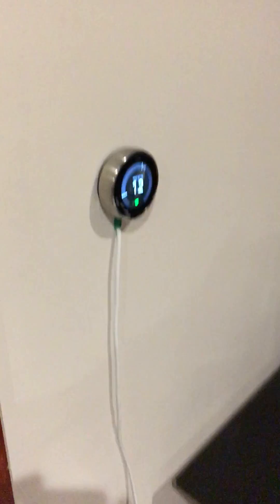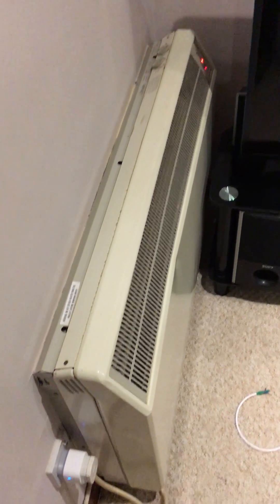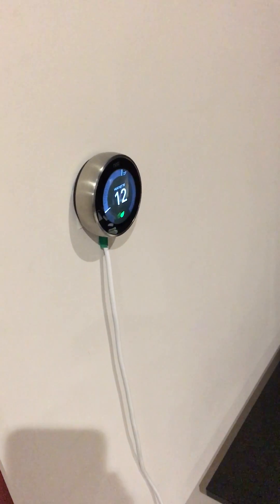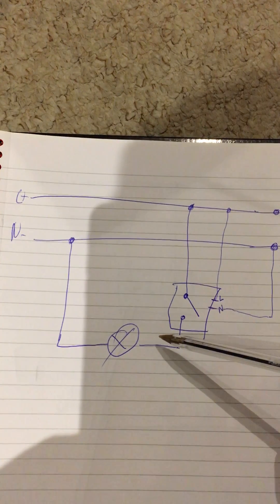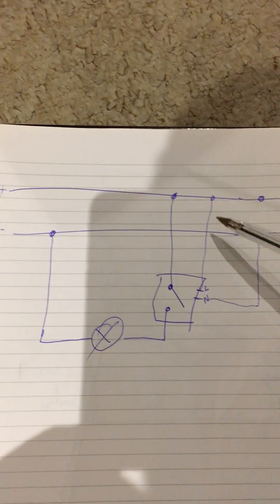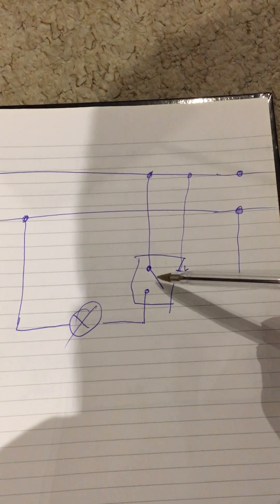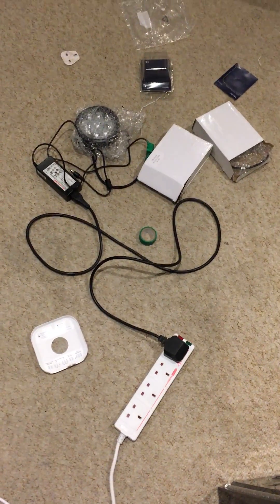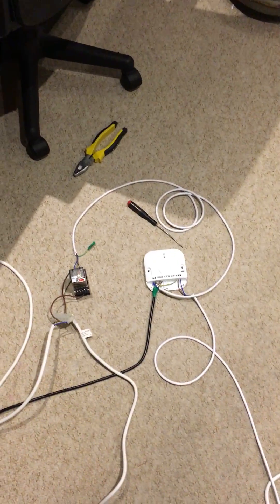Using the Nest self-learning smart thermostat to control big electrical equipment with a relay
Using the European version of the smart Nest learning thermostat (3rd gen) to control big electrical equipment with the help of a relay. This was done in the UK but it is the same for the rest of Europe. Note that European version is different than the US one. The US Nest controls 24V and has different types of cables while this one controls 230V via the heat link. There is a separate cable that brings 12V from the heat link to the Nest itself. However, it can not handle more than 3A (check your manual to be sure) so that is why we use a relay. Please note that this is officially unsupported so do it at your own risk.